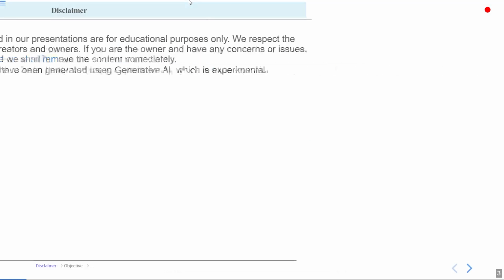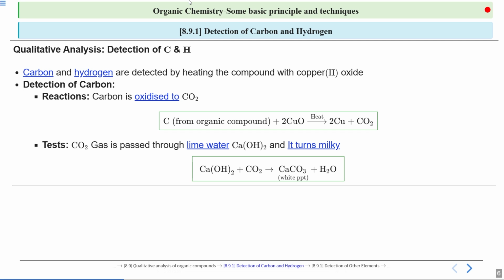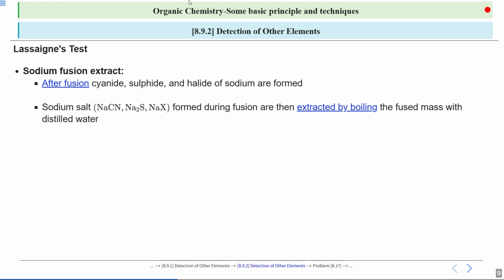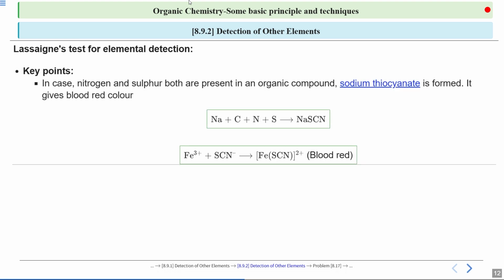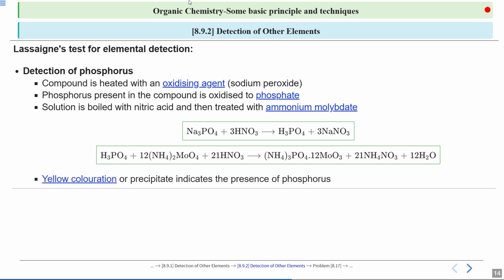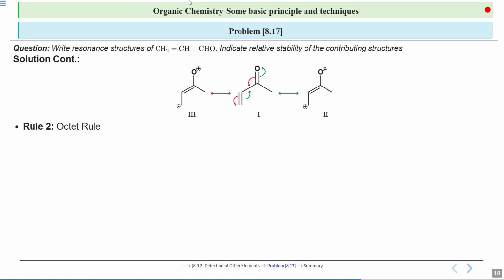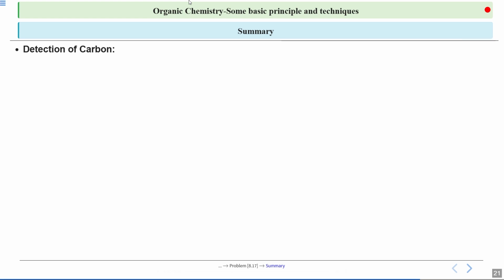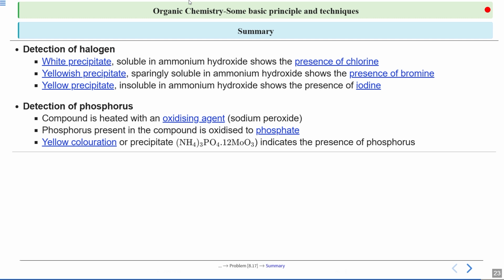8.9 Qualitative Analysis of Organic Compounds#SATHEE_MED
Subject: Chemistry
Programme Name: Organic Chemistry -Some Basic Principles and Techniques
Course Name: Medical

📡 Key Features:
Syllabus-based Content